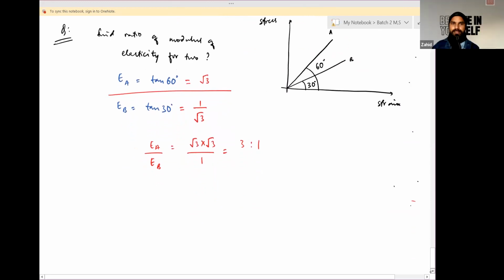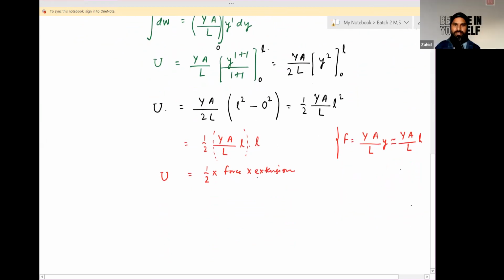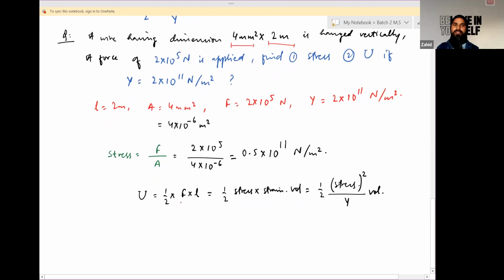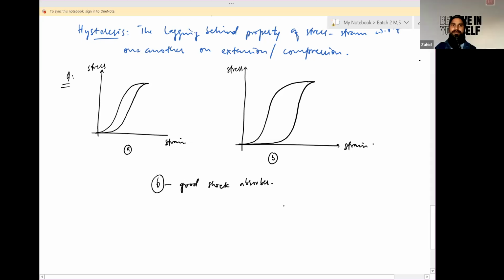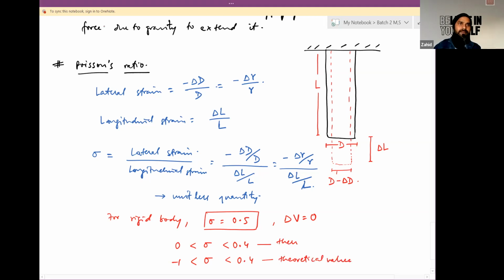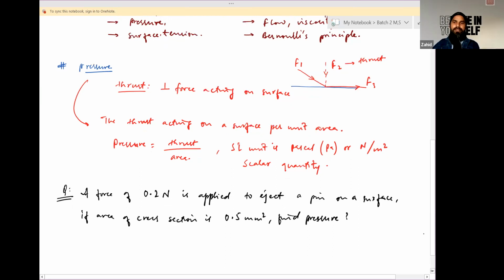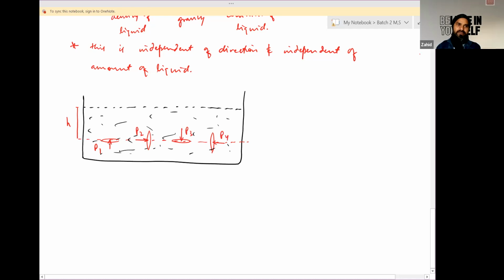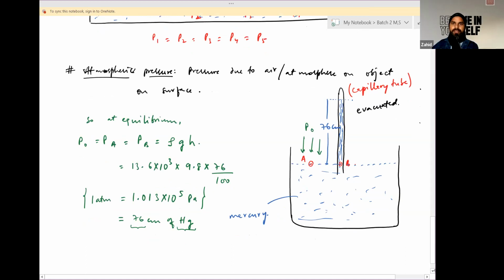Learnivio | Potential Energy Stored in a Wire | Properties of Fluids | Lect 1 | MEC | 02-12-2021